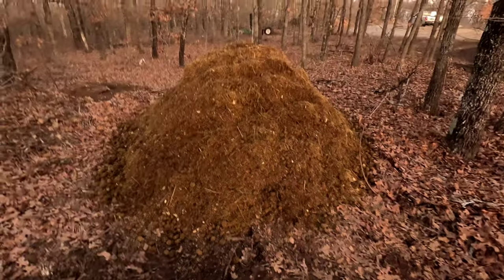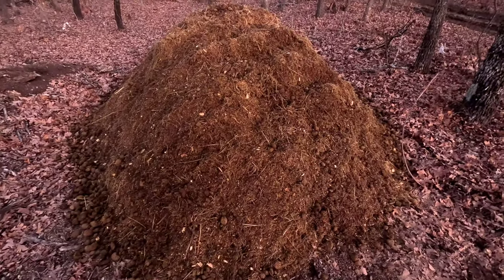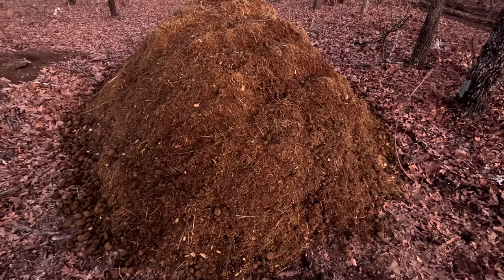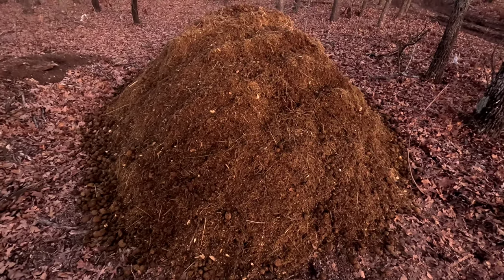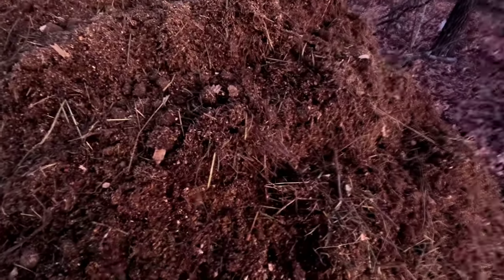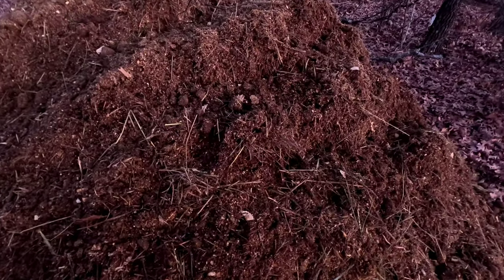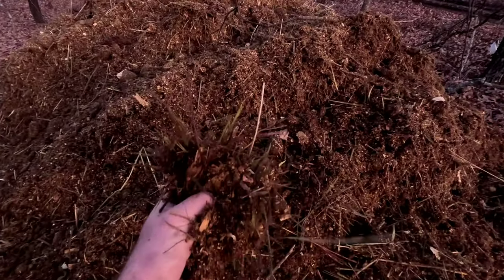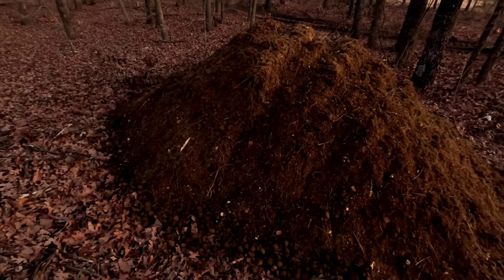Can Red Wiggler Worms Eat Horse Manure and Turn It Into Worm Castings?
Composted Horse Manure can be a bedding and food source for Red Wiggler compost worms.  Horse Manure works best in outdoor vermicomposting bins.

Below are two links.  One is to an article that gives some basic information about composting horse manure and the other is on persistent herbicides.  Before composting horse manure do your own research and consult with professionals.

Remember to always wear personal protective equipment (PPE) including gloves when handling manures.  Also, wash your hands properly after handling manures.